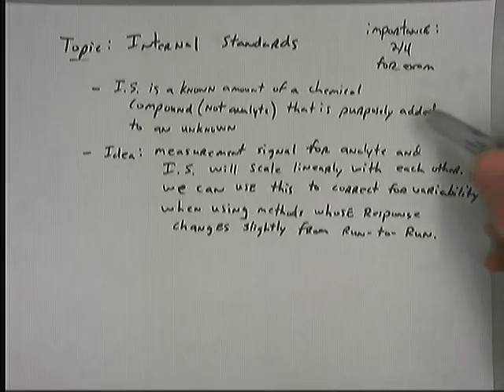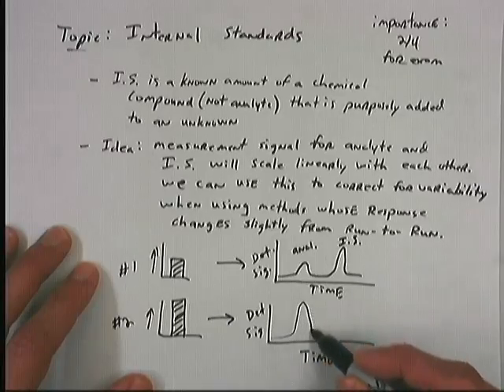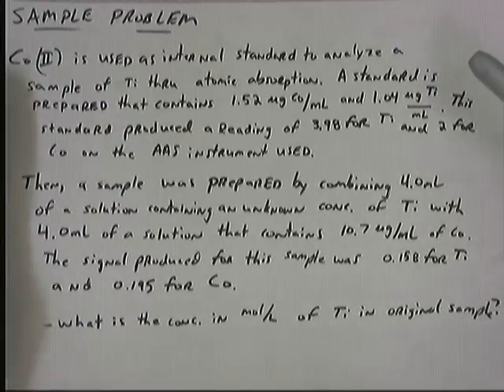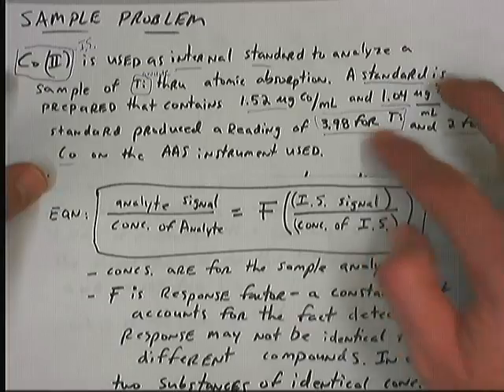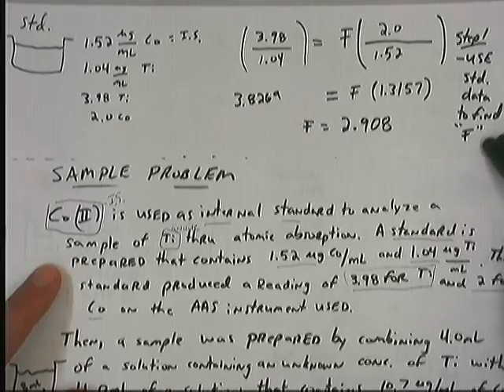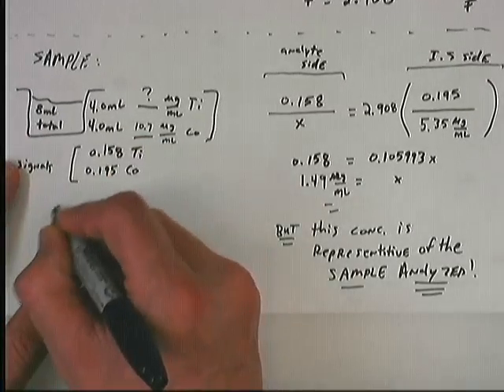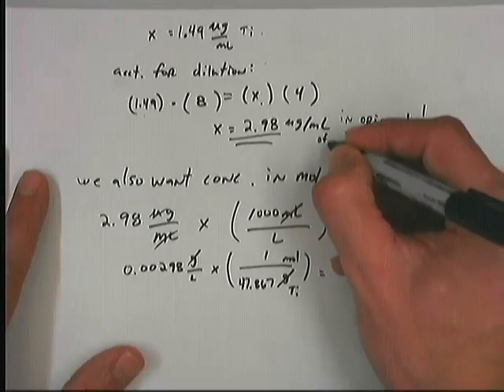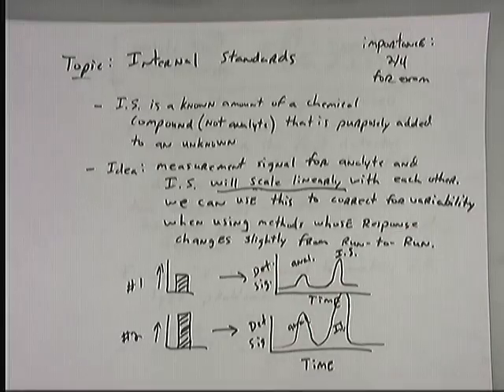Use of Internal Standards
This instructional video outlines the use of internal standards.  It describes what an internal standard is, why you would use one, and illustrates a sample problem of how to use it for quantifying an analyte.